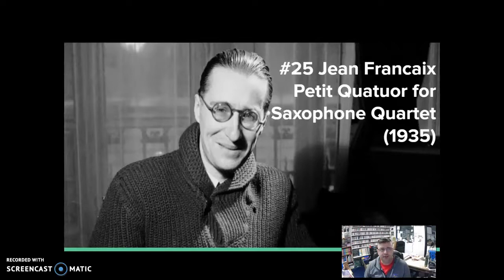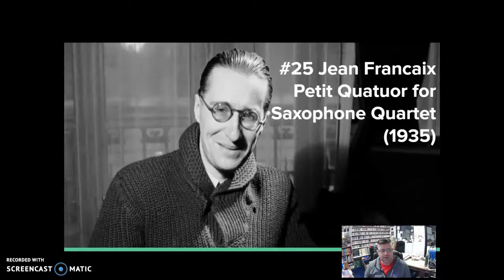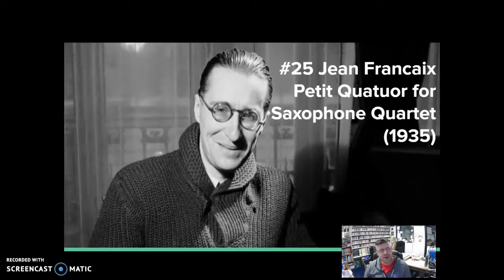LE SET 1 #25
Jean Francaix Petit Quatour (I)